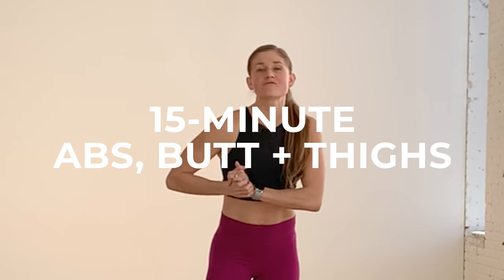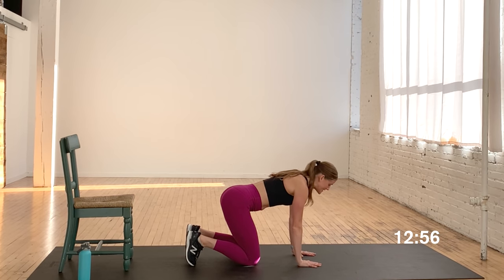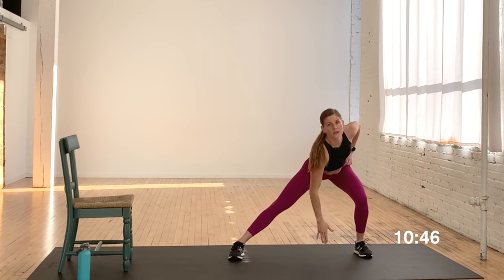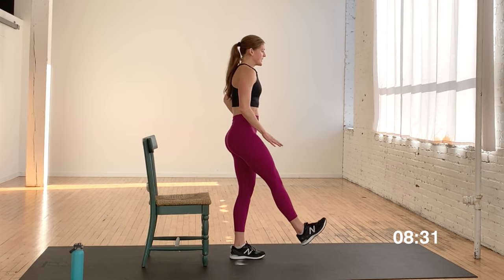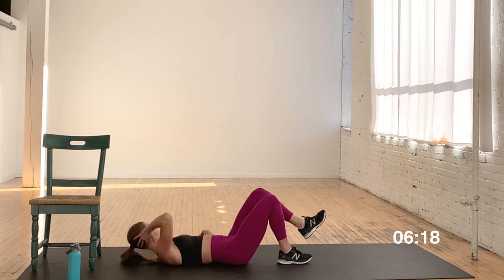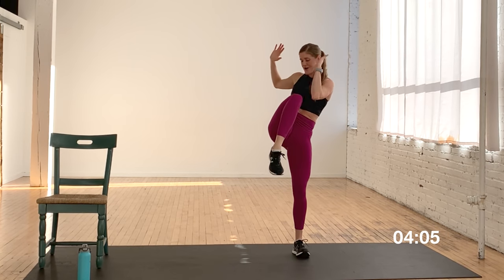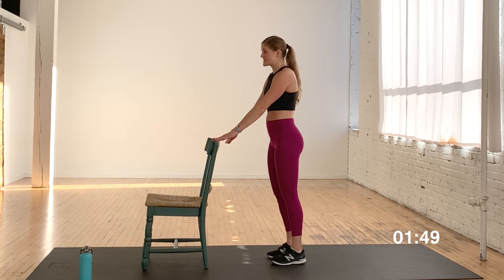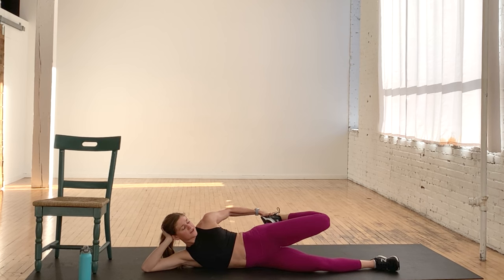15-Minute Abs, Butt and Thigh Workout (No Equipment)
Abs, butt and thighs -- 3 highly requested muscle groups to strengthen and tone in one efficient, no equipment workout! 💪

These are 6 of the BEST bodyweight exercises you can do to strengthen and tone your abs, butt and thighs at home, using absolutely no equipment!

✨ THE WORKOUT: 15-Minute Abs, Butt and Thigh Workout (No Equipment) ✨

►EQUIPMENT: No equipment, just your bodyweight. Option to add a chair for balance support.

►INSTRUCTIONS:
It looks like this:
✔️ 6 Bodyweight Exercises
✔️ Timed Intervals (40 seconds work, 20 seconds rest)
✔️ Repeat x2 Sets

►Workout Outline:
1️⃣ Sumo Squat + Calf Raise
2️⃣ Lateral Lunge + Crunch
3️⃣ Bear Crawl Kick Backs
4️⃣ Single Leg Chair Squat
5️⃣ Tip Toe Chair Squats
6️⃣ Single Leg Glute Bridge + Crunch

►TIME STAMPS:
00:00 Workout Introduction + Warm Up
03:22 Set 1
09:27 Set 2
15:15 Cool Down + Stretch

❤️ Learn more about the benefits of strengthening these small, stabilizing muscles in this post